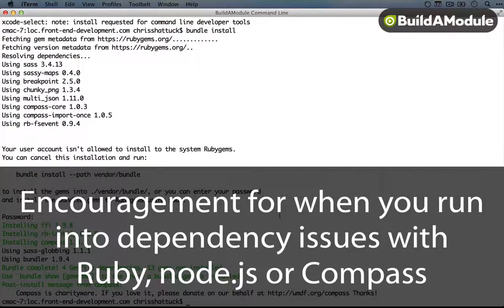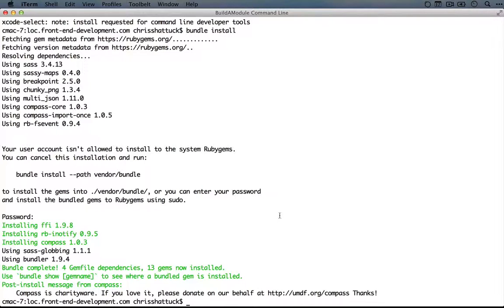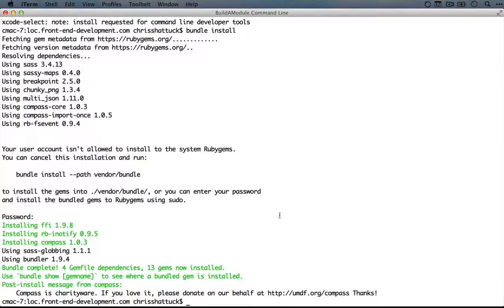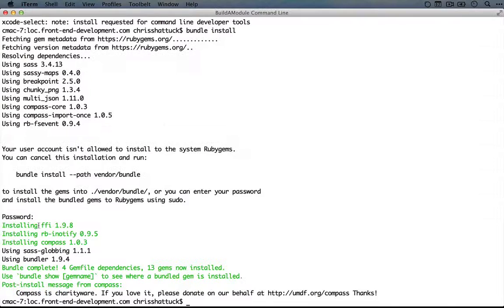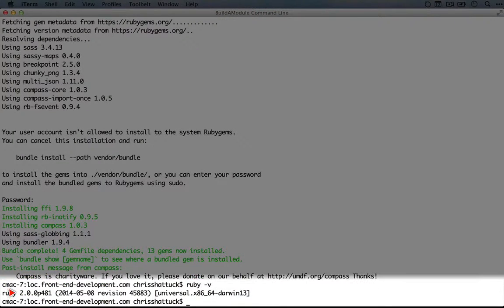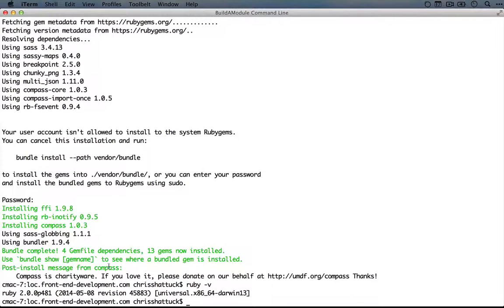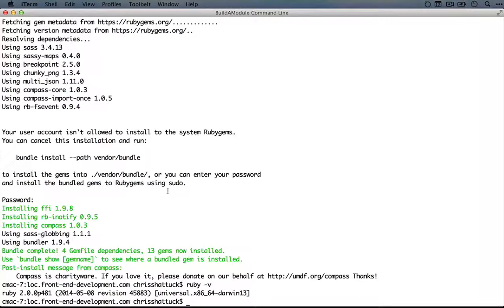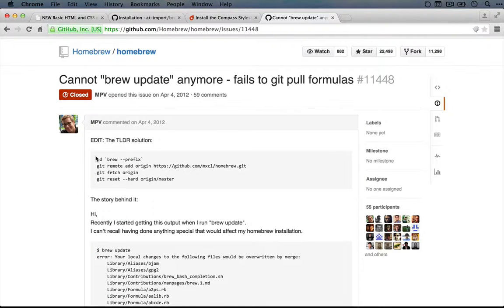328. Encouragement for when you run into dependency issues with Ruby, node.js or Compass